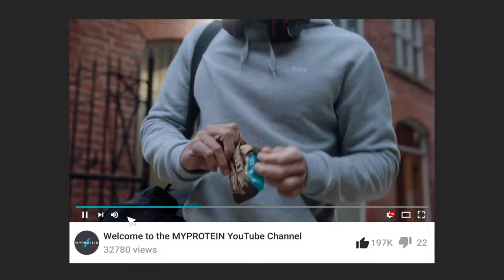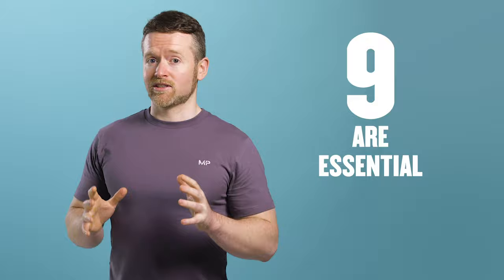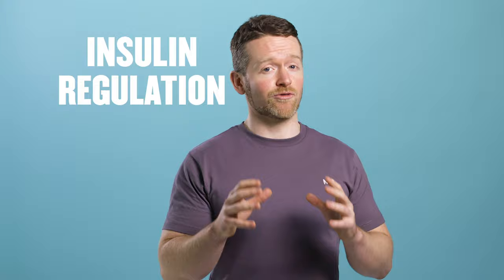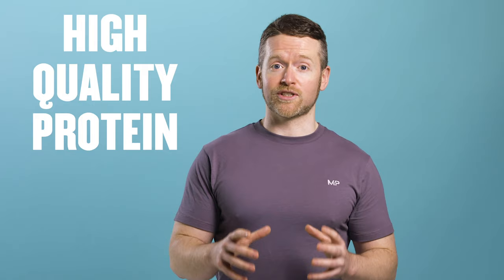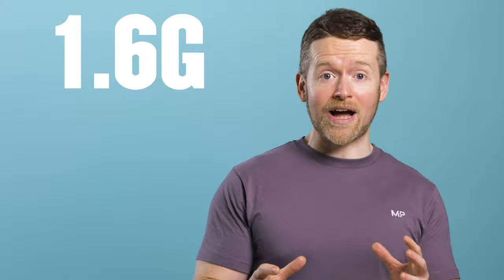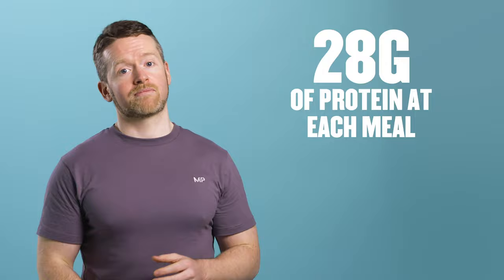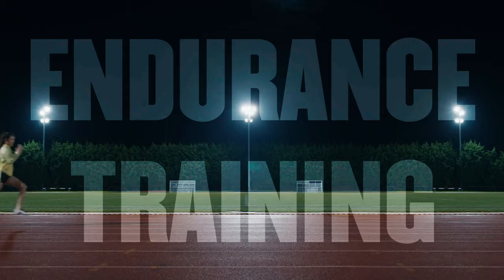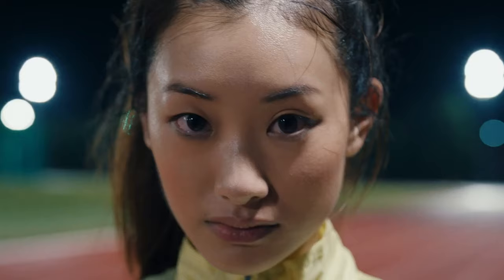BCAA Benefits & When To Take BCAAs | Nutritionist Explains... | Myprotein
Not sure about the benefits of BCAAs or whether they should be part of your supplement routine?

In this video, our expert nutritionist explains everything you need to know about branched-chain amino acids, including what they are, when to take BCAA supplements and the potential benefits of BCAA supplements.

Richie Kirwan is a nutritional consultant and PhD Researcher, making him the perfect person to cut through the noise and provide you with science-approved, evidence-based facts.

Watch this video now to find out whether BCAA supplements are a good fit for your training goals.

Chapters:
00:00 - Intro
00:53 - What are BCAAs?
03:42 - Why would you need BCAAs?
04:57 - BCAA round up
05:34 - Remember to like and subscribe

References:

1. Norton LE, Layman DK. Leucine regulates translation initiation of protein synthesis in skeletal muscle
after exercise. The Journal of nutrition. 2006;136(2):533s‐7s.
2. Davis JM. Carbohydrates, branched‐chain amino acids, and endurance: the central fatigue hypothesis.
Int J Sport Nutr. 1995;5 Suppl:S29‐38.
3. Brosnan JT, Brosnan ME. Branched‐chain amino acids: enzyme and substrate regulation. The Journal
of nutrition. 2006;136(1 Suppl):207s‐11s.
4. Kumar V, Atherton P, Smith K, Rennie MJ. Human muscle protein synthesis and breakdown during and
after exercise. Journal of applied physiology (Bethesda, Md : 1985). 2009;106(6):2026‐39.
5. Atherton PJ, Smith K. Muscle protein synthesis in response to nutrition and exercise. The Journal of
physiology. 2012;590(5):1049‐57.
6. Lynch HM, Buman MP, Dickinson JM, Ransdell LB, Johnston CS, Wharton CM. No Significant
Differences in Muscle Growth and Strength Development When Consuming Soy and Whey Protein Supplements
Matched for Leucine Following a 12 Week Resistance Training Program in Men and Women: A Randomized Trial.
Int J Environ Res Public Health. 2020;17(11).
7. Hulmi JJ, Lockwood CM, Stout JR. Effect of protein/essential amino acids and resistance training on
skeletal muscle hypertrophy: A case for whey protein. Nutr Metab (Lond). 2010;7:51.
8. van Vliet S, Burd NA, van Loon LJ. The Skeletal Muscle Anabolic Response to Plant‐ versus Animal‐
Based Protein Consumption. The Journal of nutrition. 2015;145(9):1981‐91.
9. Saunders MJ, Luden ND, Herrick JE. Consumption of an oral carbohydrate‐protein gel improves cycling
endurance and prevents postexercise muscle damage. J Strength Cond Res. 2007;21(3):678‐84.
10. Valentine RJ, Saunders MJ, Todd MK, St Laurent TG. Influence of carbohydrate‐protein beverage on
cycling endurance and indices of muscle disruption. Int J Sport Nutr Exerc Metab. 2008;18(4):363‐78.
11. Jäger R, Kerksick CM, Campbell BI, Cribb PJ, Wells SD, Skwiat TM, et al. International